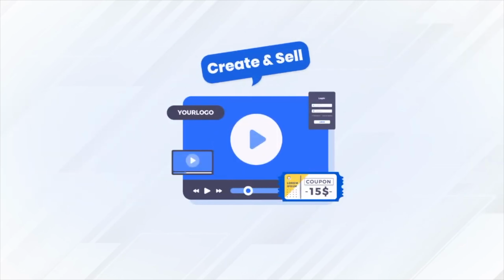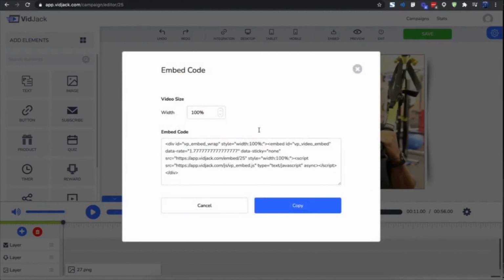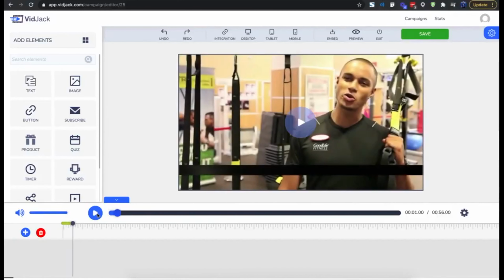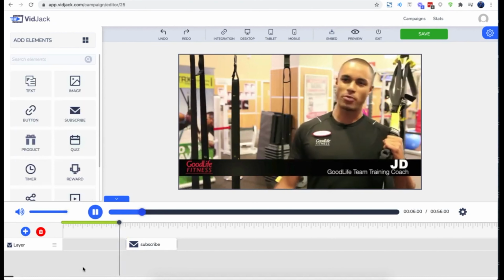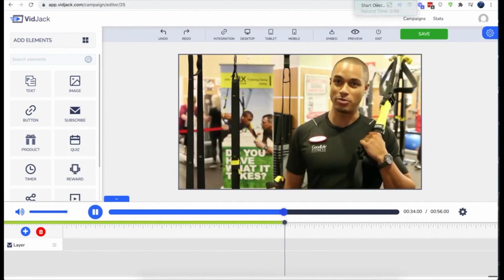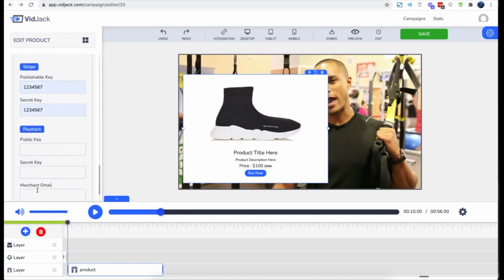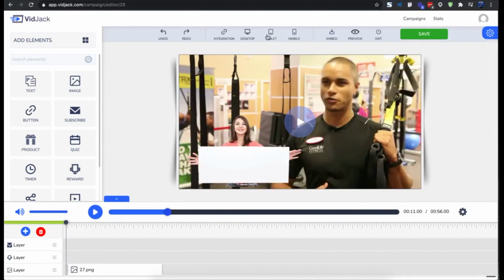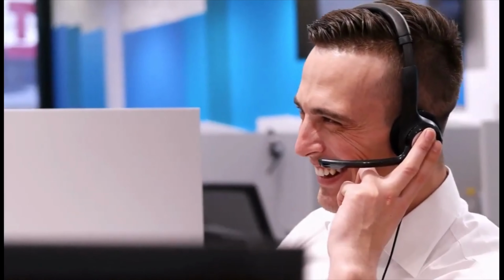VidJack Review 2021 - Turn YouTube Videos Into A Profitable Machine! (Video Tutorial)